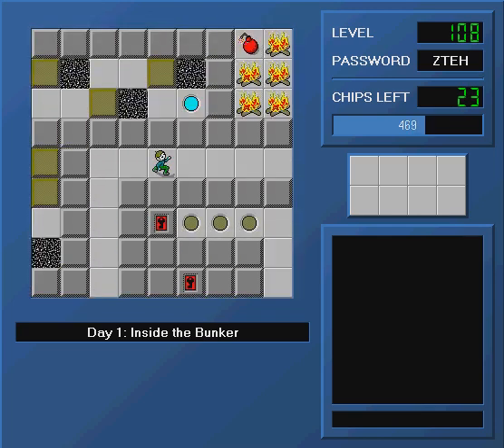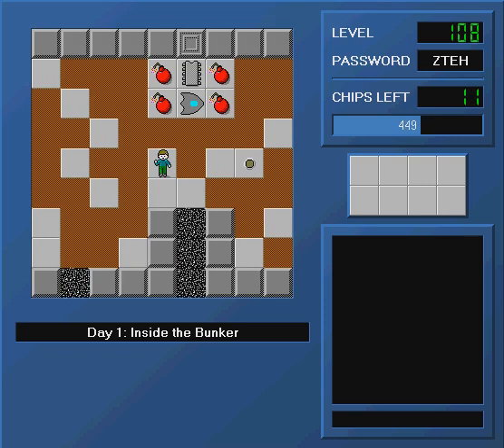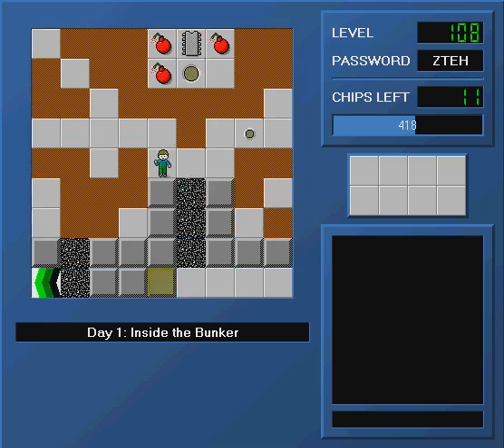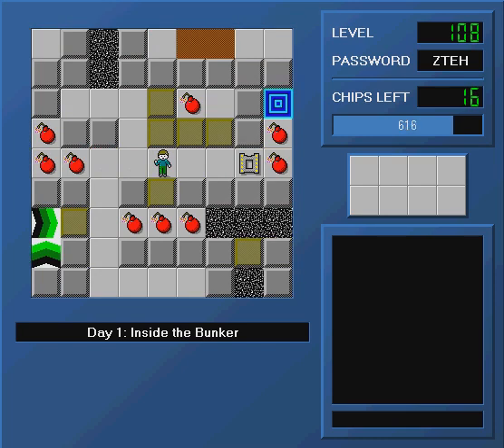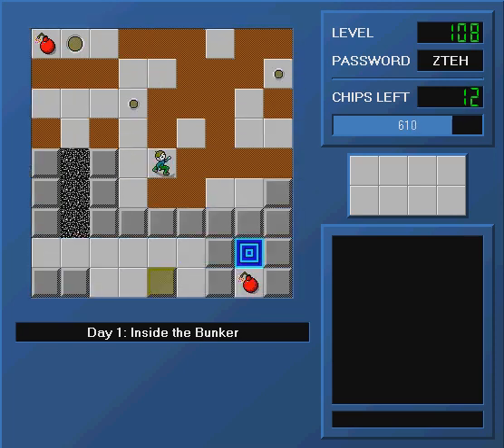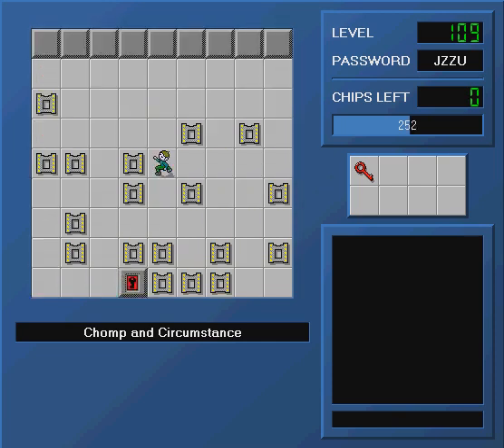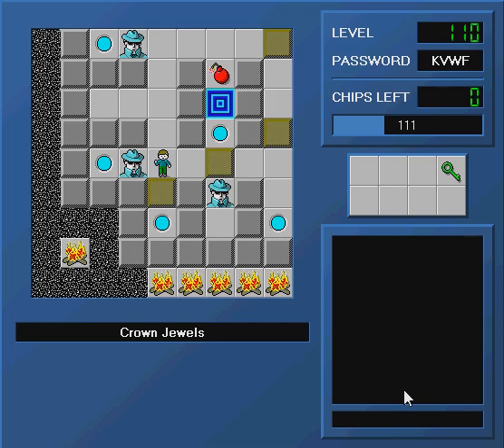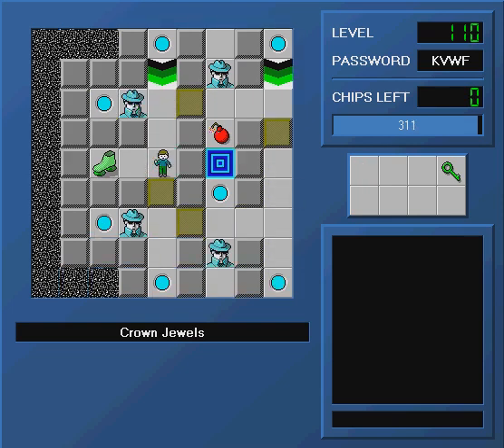Let's Play Chip's Challenge (WoCCLP1): Episode 27 - Escape the Bunkers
We're back to your irregularly scheduled long videos of me being an idiot but solving amazing levels.

Levels Completed:

108. Day 1: Inside the Bunker
109. Chomp and Circumstance
110. Crown Jewels